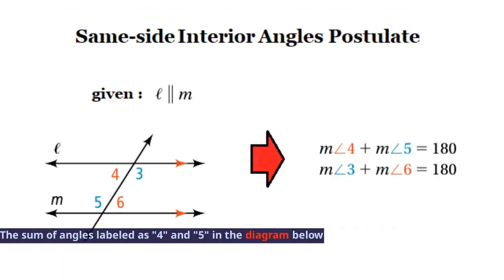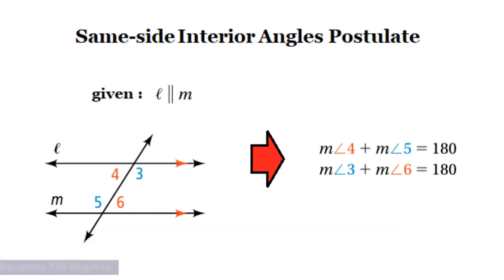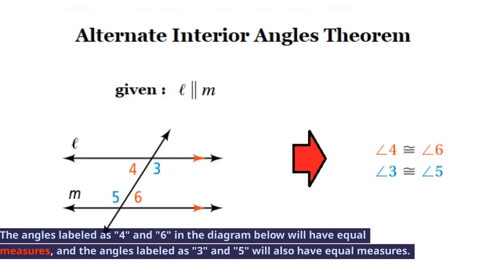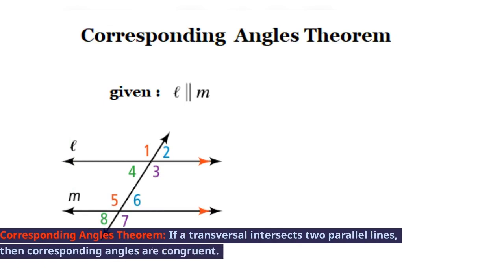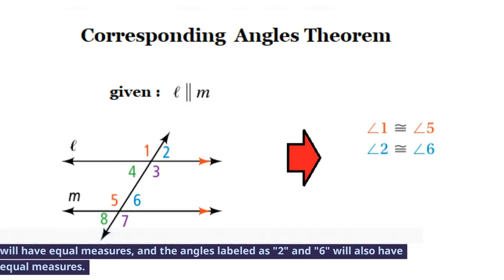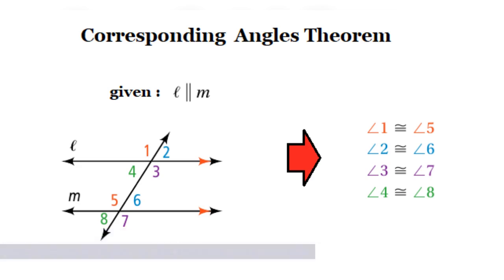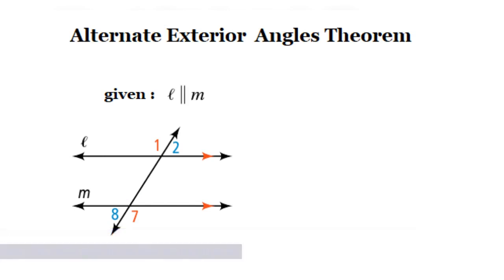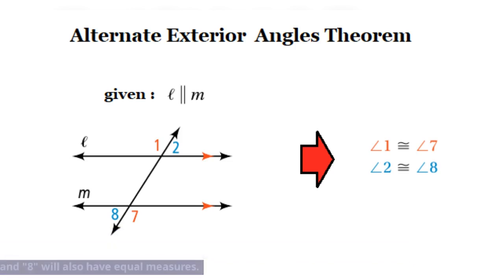Properties of Parallel Lines, Geometry